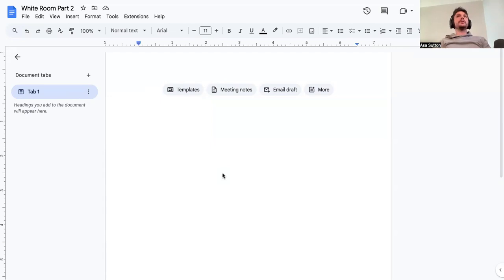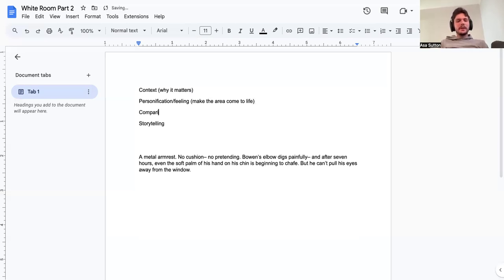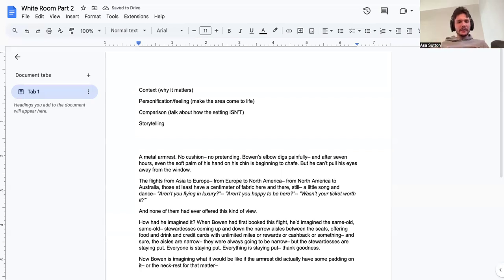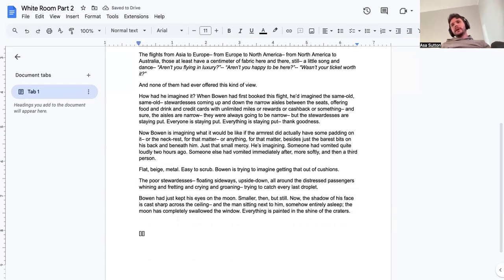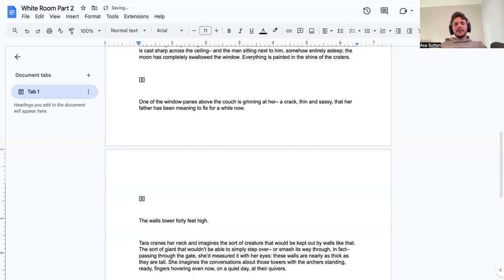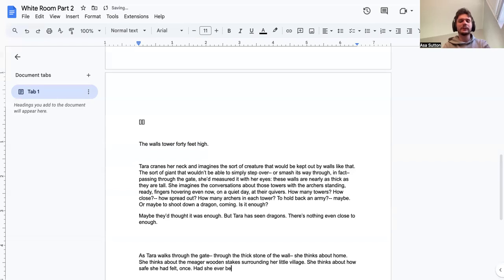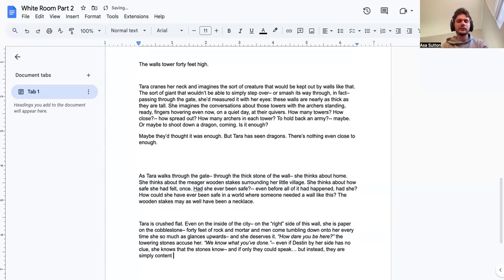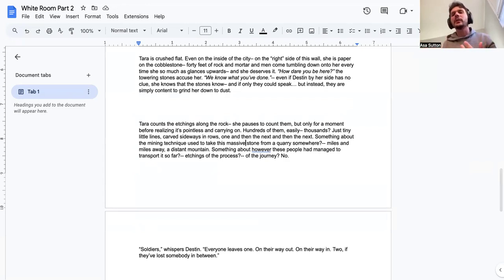White Room Syndrome (Part 2)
A quick follow-up to my White Room Syndrome video, for those who wanted a little more. Apologies for a bit of clumsiness/quiet flow during the first example when it came to explaining what I was doing-- but I hope it's still helpful!

Context (why it matters)
Personification/feeling (make the area come to life)
-Fixate
Comparison (talk about how the setting ISN’T)
Storytelling

A metal armrest. No cushion– no pretending. Bowen’s elbow digs painfully– and after seven hours, even the soft palm of his hand on his chin is beginning to chafe. But he can’t pull his eyes away from the window.
The flights from Asia to Europe– from Europe to North America– from North America to Australia, those at least have a centimeter of fabric here and there, still– a little song and dance– “Aren’t you flying in luxury?”-- “Aren’t you happy to be here?”-- “Wasn’t your ticket worth it?”
And none of them had ever offered this kind of view.
How had he imagined it? When Bowen had first booked this flight, he’d imagined the same-old, same-old– stewardesses coming up and down the narrow aisles between the seats, offering food and drink and credit cards with unlimited miles or rewards or cashback or something– and sure, the aisles are narrow– they were always going to be narrow– but the stewardesses are staying put. Everyone is staying put. Everything is staying put– thank goodness.
Now Bowen is imagining what it would be like if the armrest did actually have some padding on it– or the neck-rest, for that matter– or anything, for that matter, besides just the barest bits on his back and beneath him. Just that small mercy. He’s imagining. Someone had vomited quite loudly two hours ago. Someone else had vomited immediately after, more softly, and then a third person.
Flat, beige, metal. Easy to scrub. Bowen is trying to imagine getting that out of cushions.
The poor stewardesses– floating sideways, upside-down, all around the distressed passengers whining and fretting and crying and groaning– trying to catch every last droplet.
Bowen had just kept his eyes on the moon. Smaller, then, but still. Now, the shadow of his face is cast sharp across the ceiling– and the man sitting next to him, somehow entirely asleep; the moon has completely swallowed the window. Everything is painted in the shine of the craters.

One of the window-panes above the couch is grinning at her– a crack, thin and sassy, that her father has been meaning to fix for a while now.

The walls tower forty feet high.

Tara cranes her neck and imagines the sort of creature that would be kept out by walls like that. The sort of giant that wouldn’t be able to simply step over– or smash its way through, in fact– passing through the gate, she’d measured it with her eyes: these walls are nearly as thick as they are tall. She imagines the conversations about those towers with the archers standing, ready, fingers hovering even now, on a quiet day, at their quivers. How many towers? How close?-- how spread out? How many archers in each tower? To hold back an army?-- maybe. Or maybe to shoot down a dragon, coming. Is it enough?
Maybe they’d thought it was enough. But Tara has seen dragons. There’s nothing even close to enough.

As Tara walks through the gate– through the thick stone of the wall– she thinks about home. She thinks about the meager wooden stakes surrounding her little village. She thinks about how safe she had felt, once. Had she ever been safe?-- even before all of it had happened, had she? How could she have ever been safe in a world where someone needed a wall like this? The wooden stakes may as well have been a necklace.

Tara is crushed flat. Even on the inside of the city– on the “right” side of this wall, she is paper on the cobblestone– forty feet of rock and mortar and men come tumbling down onto her every time she so much as glances upwards– and she deserves it. “How dare you be here?” the towering stones accuse her. “We know what you’ve done.”-- even if Destin by her side has no clue, she knows that the stones know– and if only they could speak… but instead, they are simply content to grind her down to dust.

Tara counts the etchings along the rock– she pauses to count them, but only for a moment before realizing it’s pointless and carrying on. Hundreds of them, easily– thousands? Just tiny little lines, carved sideways in rows, one and then the next and then the next. Something about the mining technique used to take this massive stone from a quarry somewhere?-- miles and miles away, a distant mountain. Something about however these people had managed to transport it so far?-- etchings of the process?-- of the journey? No.
“Soldiers,” whispers Destin. “Everyone leaves one. On their way out. On their way in. Two, if they’ve lost somebody in between.”